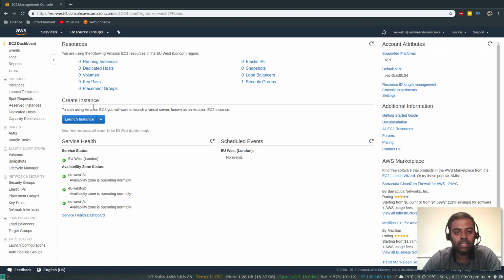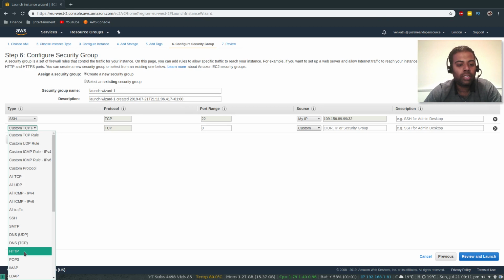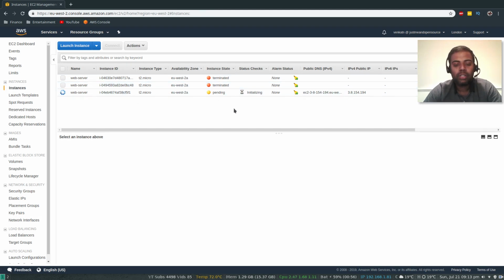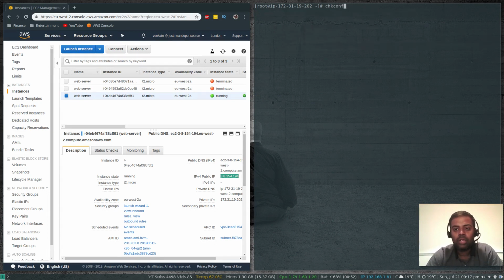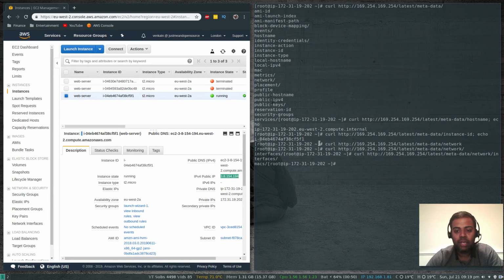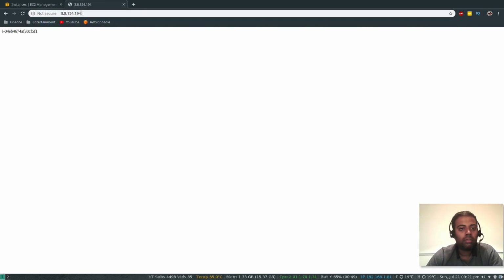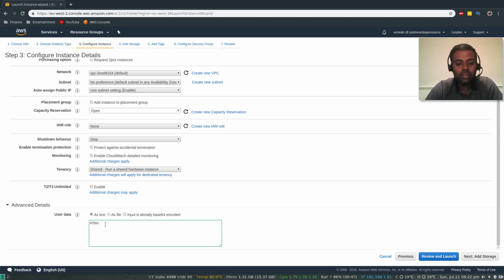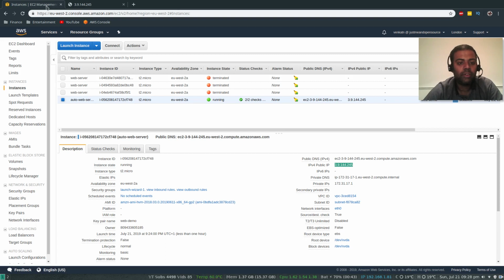[ AWS 7 ] Running your first web server in AWS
In this video, I will show you how to run your first web service in an EC2 instance. Its very simple and covers all basic concepts from AMI, security groups, key pairs to user data for bootstrapping.